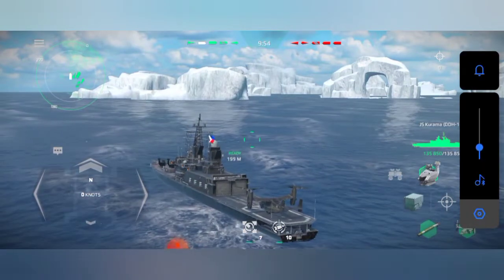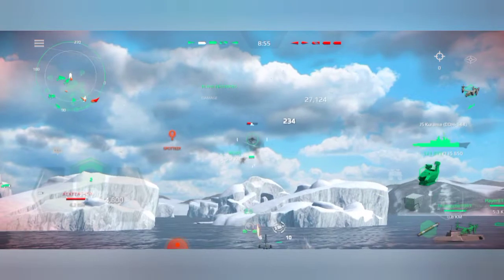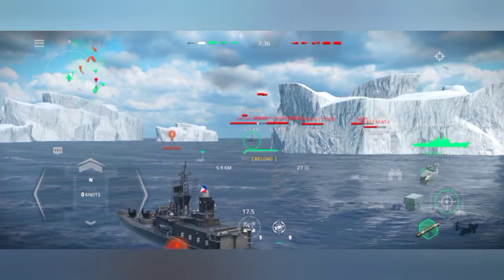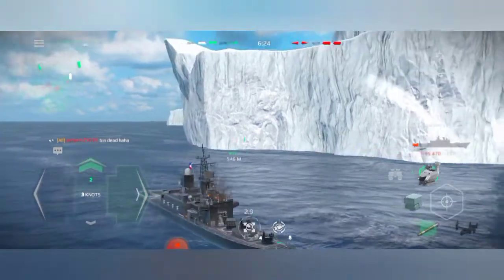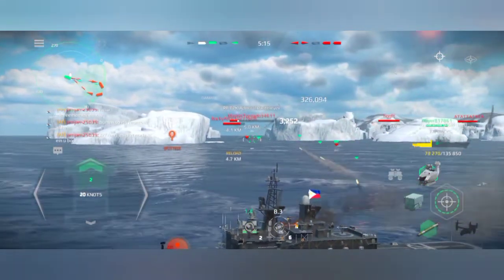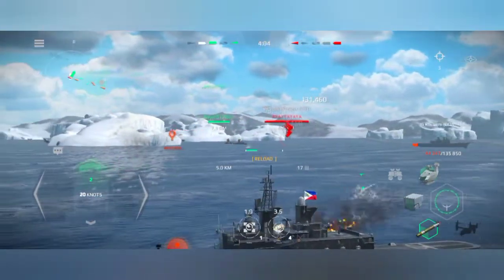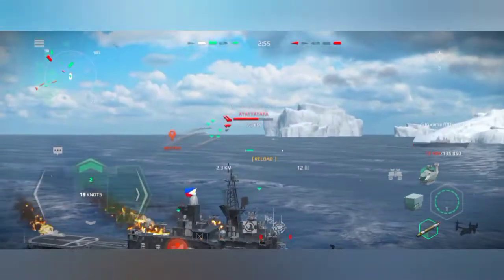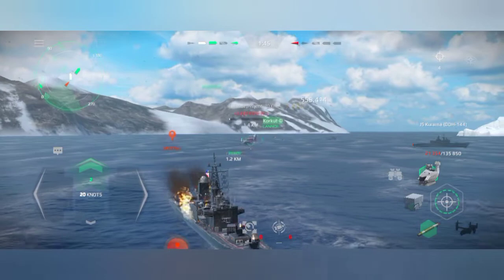MODERN WARSHIPS | RF Loon ( Project 903 ) Vs. JS - Kurama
This is a 5 vs 5 Player match where i face player using RF Loon ( Project 903 ).
Project 903 is one of the hardest premium ship to fight specially if your using slow ships with guns, torpedoes and missiles practically useless towards this enemy.

I manage to kill this one and score 4 out of 5 player kills in this match.